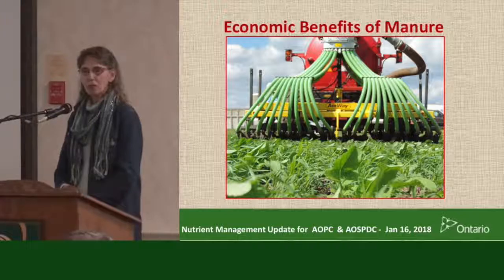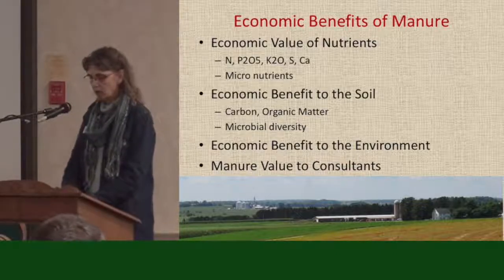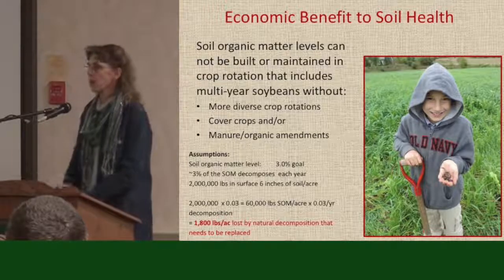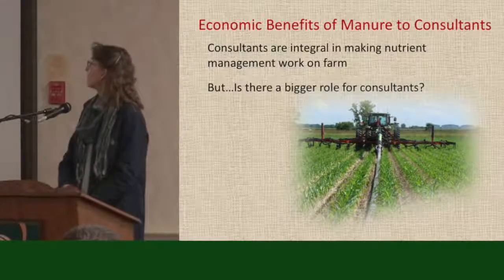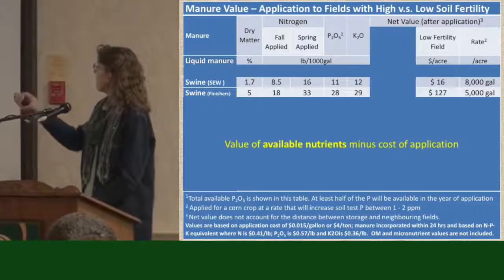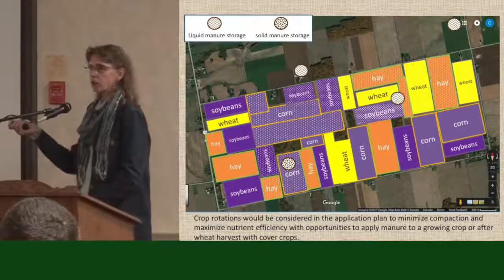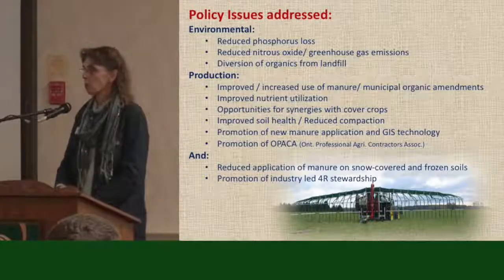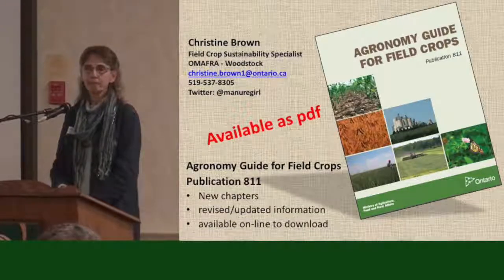Manure Values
Presenter: Christine Brown, OMAFRA